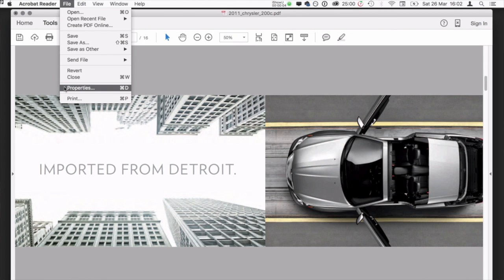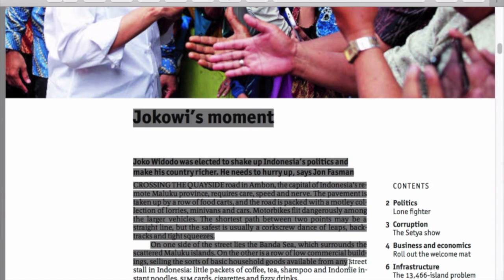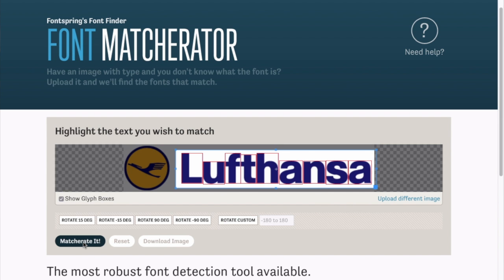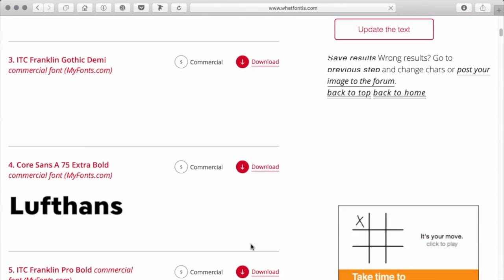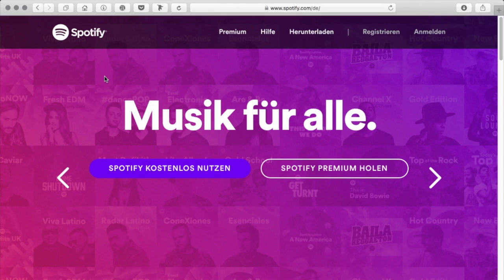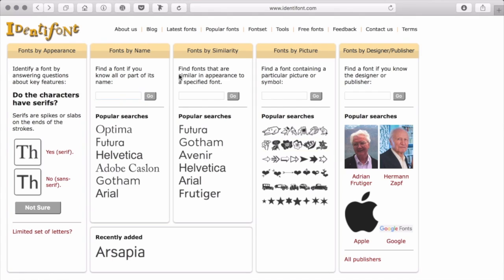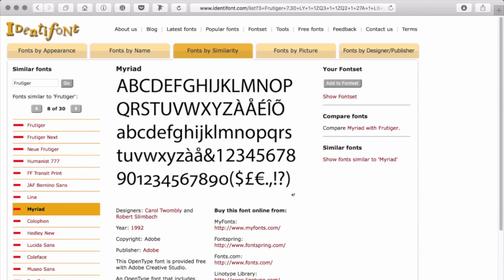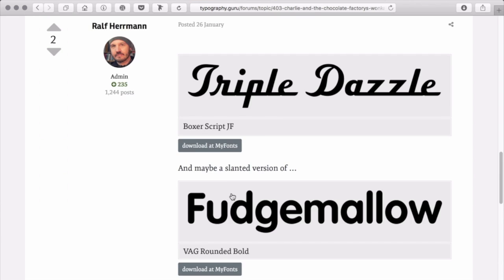The 5 best Tricks to Identify a Font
So you have seen a typeface in use – on a poster, in a magazine, on a website … and you want to know what’s the name of that typeface. Here are 5 useful tips to identify it.